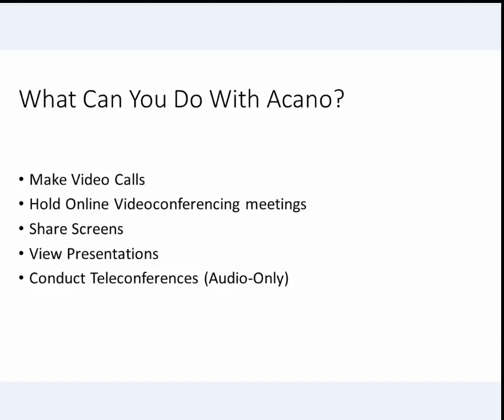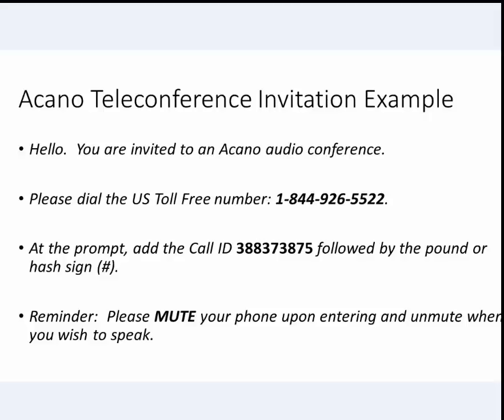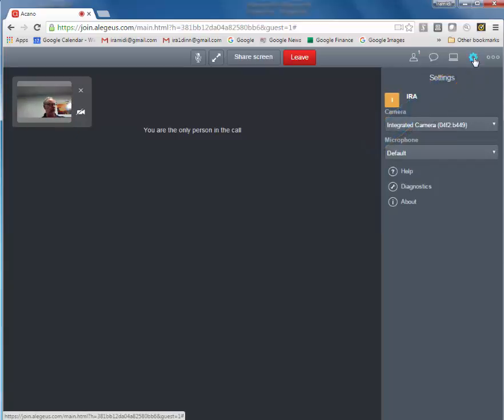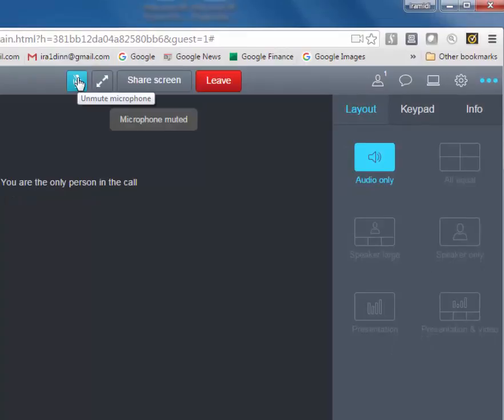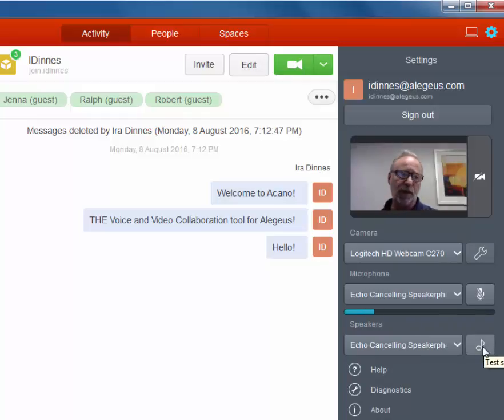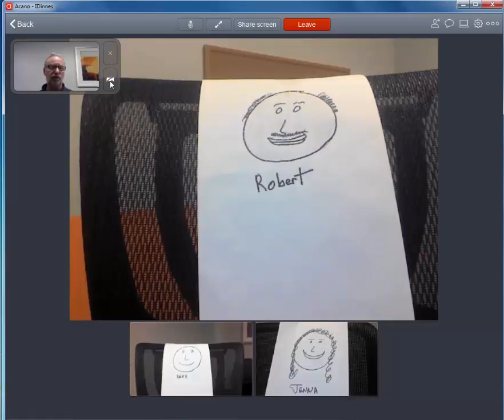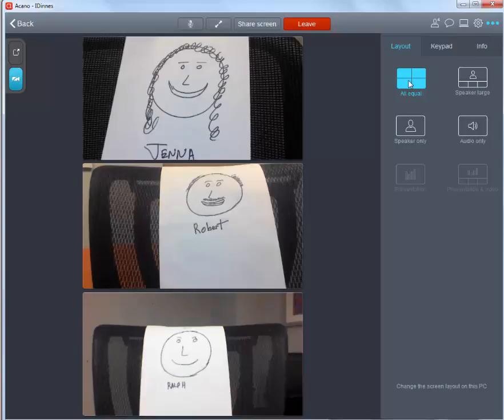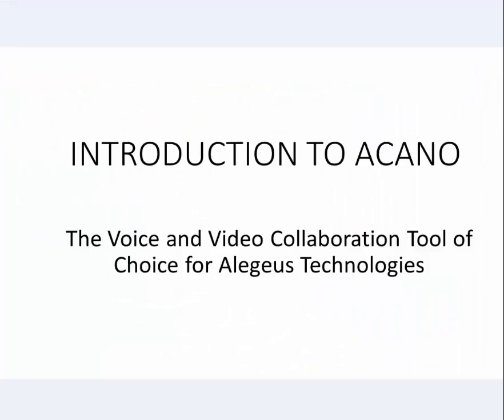Introduction to Acano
A Basic Introduction to Acano

Table of Contents:

00:00 - Introduction
00:48 - Join an Acano Teleconference
01:39 - Join an Acano Videoconference via a Web Browser
03:53 - Attend an Acano Videoconference via the Acano Client
04:55 - Joining an Acano Meeting with the Client
06:07 - Sharing Your Screen in Acano
06:40 - Viewing Options in an Acano Meeting
07:54 - Additional Options and Signing Out